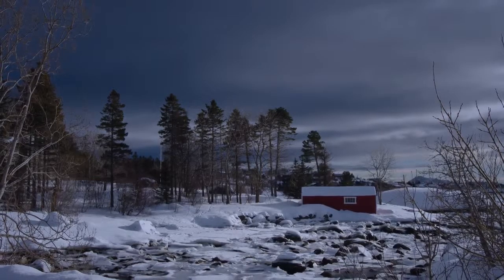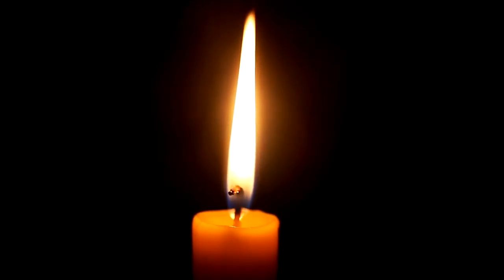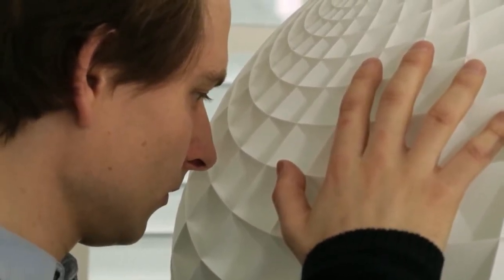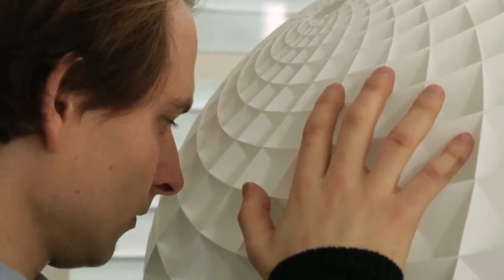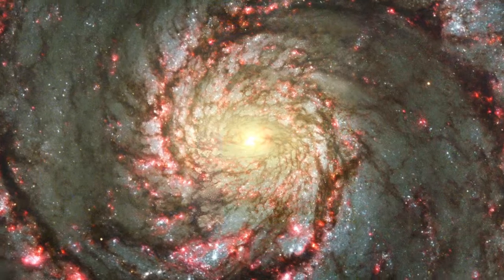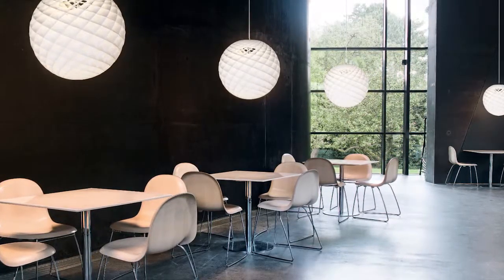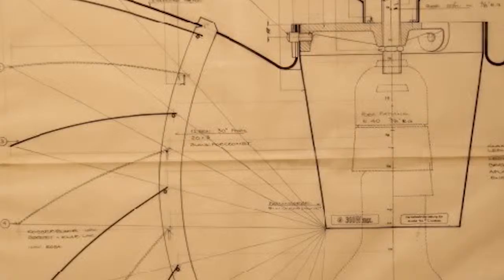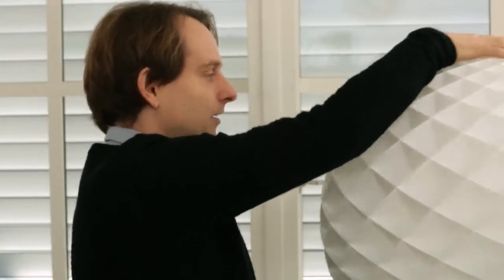PATERA - LOUIS POULSEN ( ĐAN MẠCH)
Thiết kế bởi: ØIVIND ALEXANDER SLAATTO
Lấy cảm hứng từ họa tiết Fibonacci, loại họa tiết xoắn ốc mà ta có thể tìm thấy ở khắp nơi trong tự nhiên như nhụy hoa hướng dương, bắp cải xanh hay vỏ ốc. PATERA mang đến một nét đẹp hài hòa và ấm cúng cho ngôi nhà hiện đại. Nhờ vào thiết kế tinh tế PATERA tỏa ra một áng sáng dịu dàng và nhẹ nhàng.
Với sự tính toán theo tỉ lệ vàng của ØIVIND ALEXANDER SLAATTO những ô vuông phân bổ ở các vị trí khác nhau với một tỉ lệ chính xác đảm bảo không làm chói mắt và đồng thời tạo nên các hiệu ứng khác nhau từ mỗi một góc nhìn.
Sản phẩm đã có mặt tại Việt Nam và được trưng bày tại Showroom  CARA - 23 Trần Phú, P.4, Q.5, Hồ Chí Minh